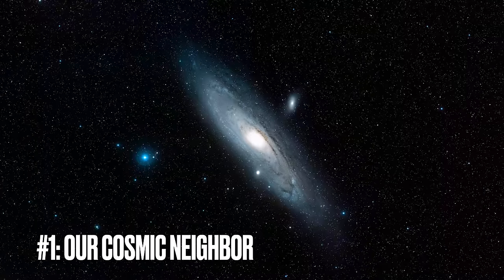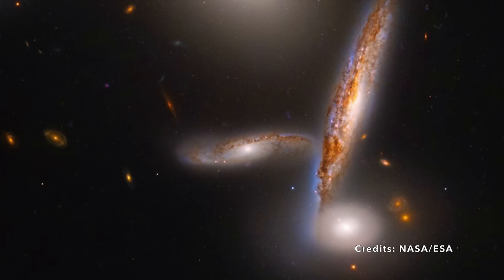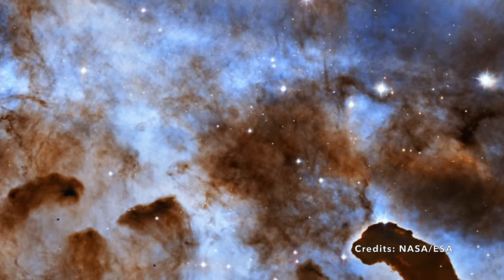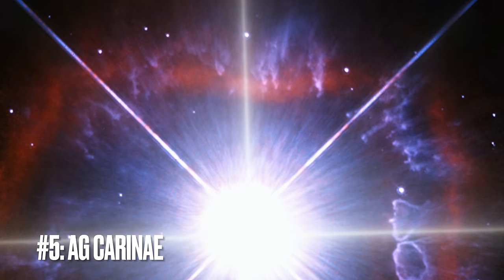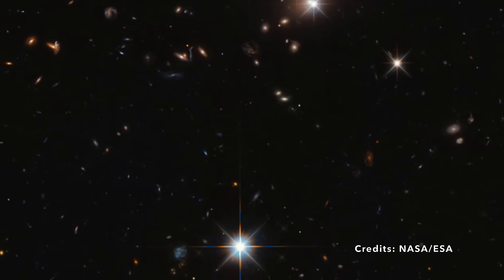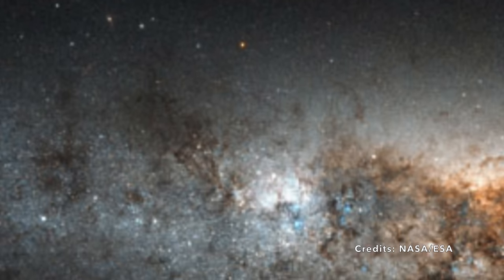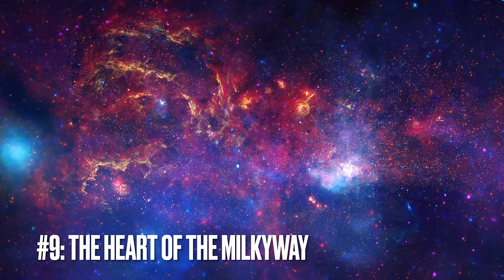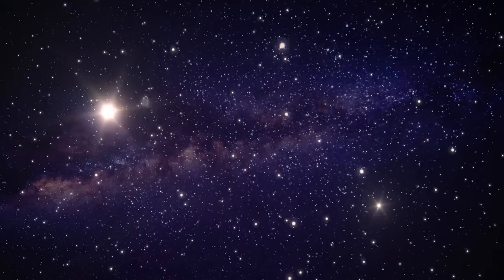James Webb Space Telescope 9 NEW Images From Outer Space! - 4K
James webb space telescope, jwst images, james webb telescope

James Webb Space Telescope 9 NEW Images From Outer Space!

Discover the universe like never before with 9 NEW breathtaking images from the James Webb Space Telescope! Explore the Twin Quasar's gravitational lensing, dive into the Whale Galaxy's starburst activity, and marvel at the supernova in spiral galaxy IC 755. Get an unprecedented infrared view of the turbulent core of our Milky Way, home to a supermassive black hole. This is the ultimate tour of cosmic phenomena, made possible by the James Webb's cutting-edge technology. Ideal for space enthusiasts and newcomers alike! Don't forget to click for another space adventure!